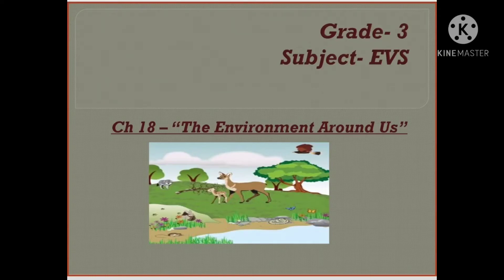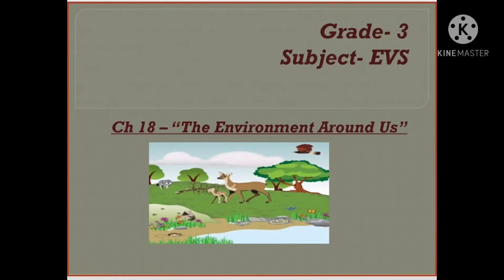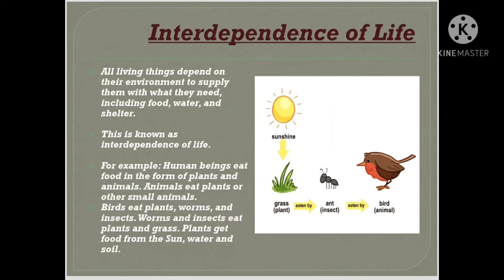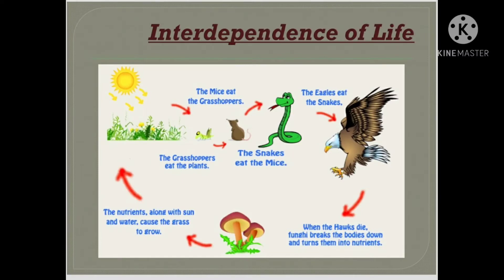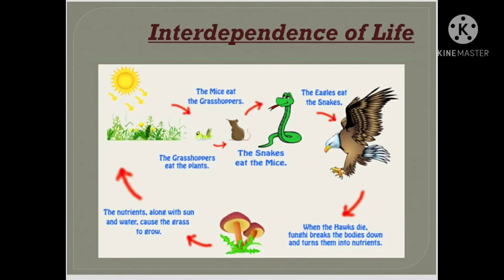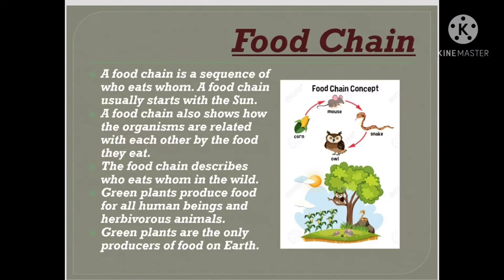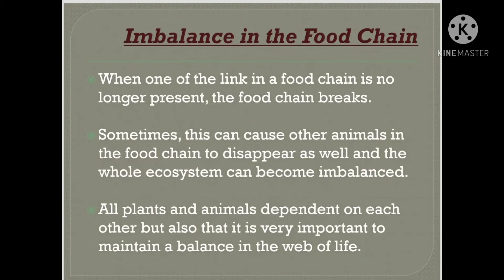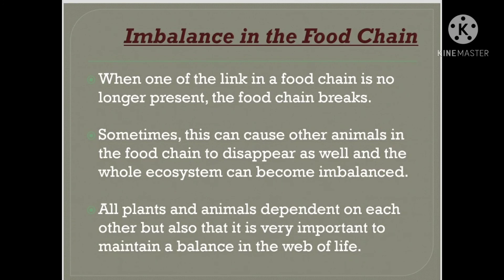Ch 18 The Environment Around Us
In this module children will be able to understand about the interdependence of life.